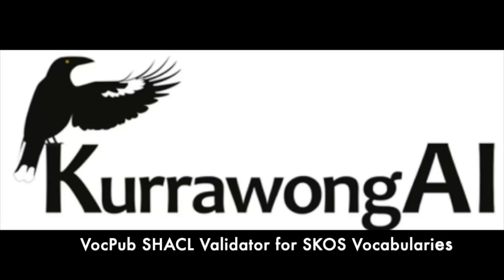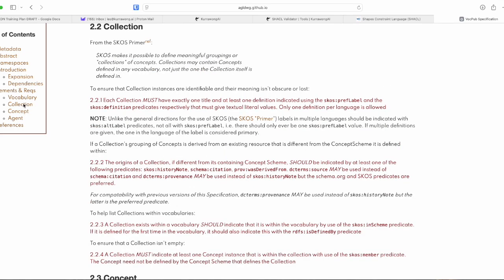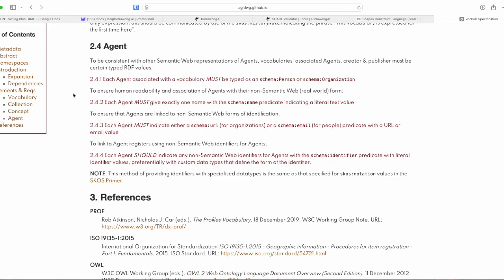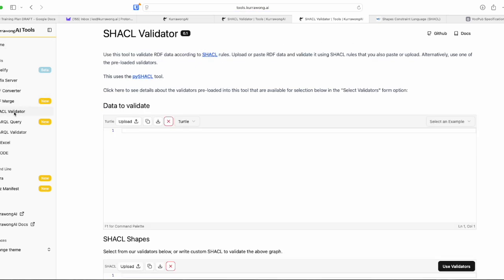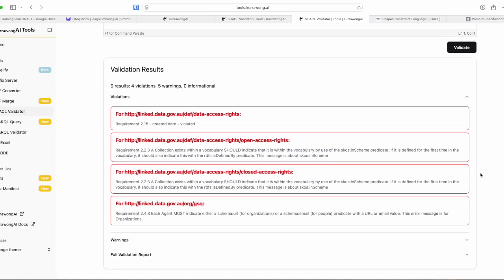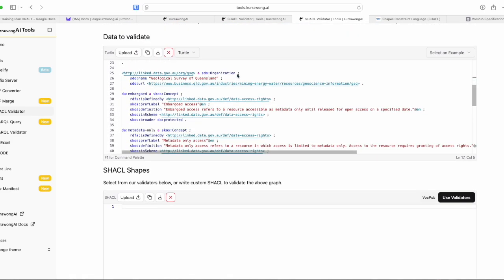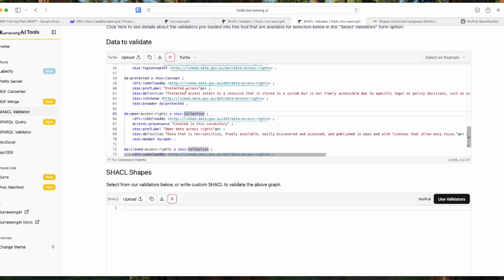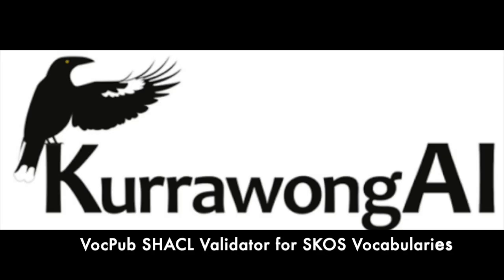Validating SKOS Vocabularies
In this quick tutorial, we'll show you how to validate a vocabulary against SHACL rules using KurrawongAI’s SHACL Validator tool. Perfect for ensuring your vocabularies are well-structured, discoverable, and reusable.